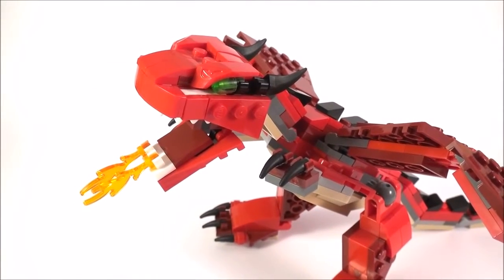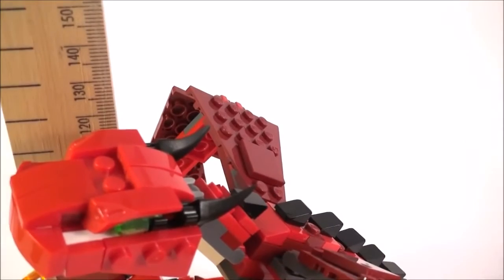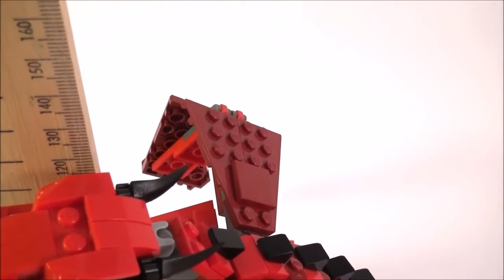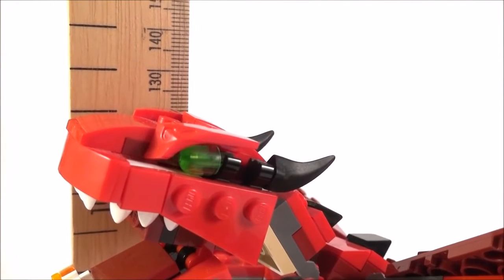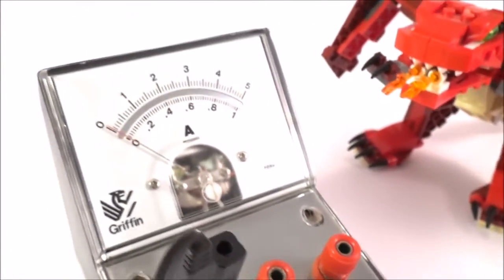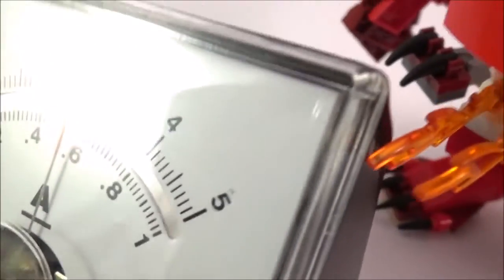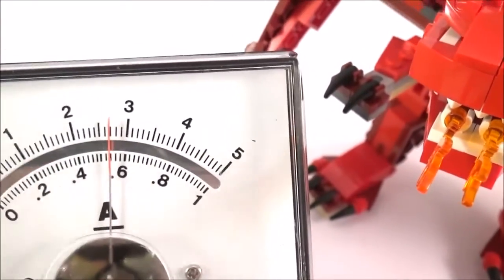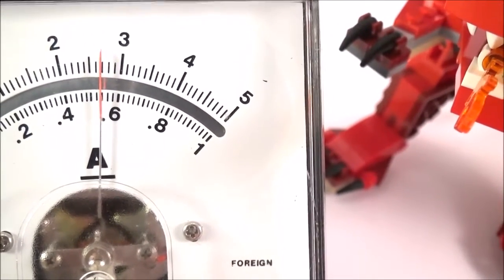Parallax Error, KSSM Form 1 Science Chapter 1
Form 1 Science Workshop & PT3 Science Seminar is available @ Subang Jaya
For more updates, Join Facebook Group @ PT3 Science HOTS Questions